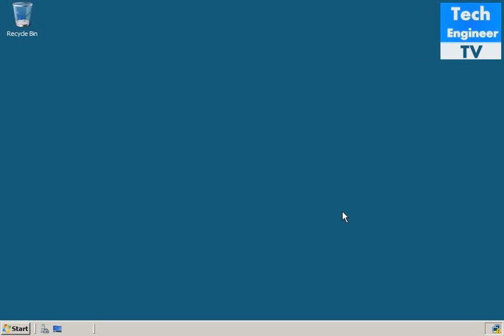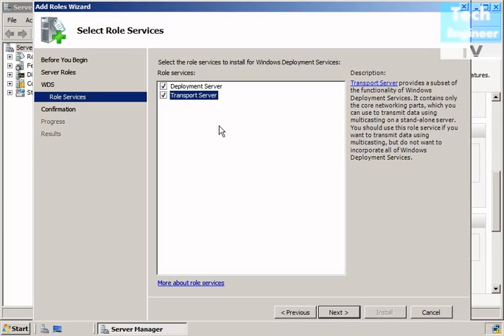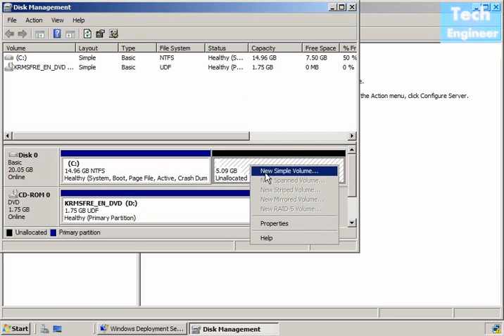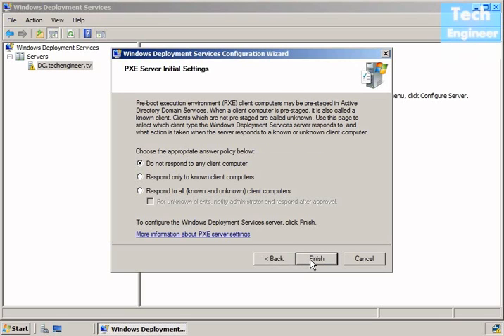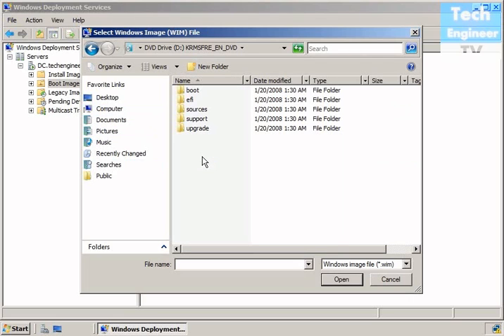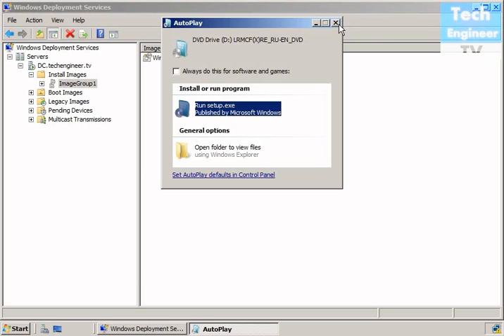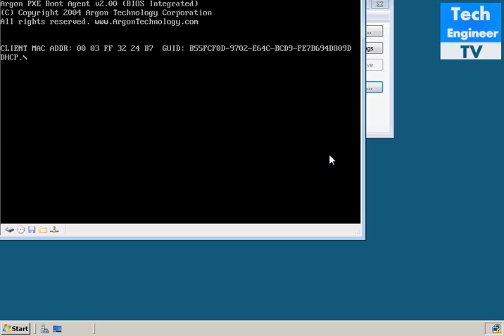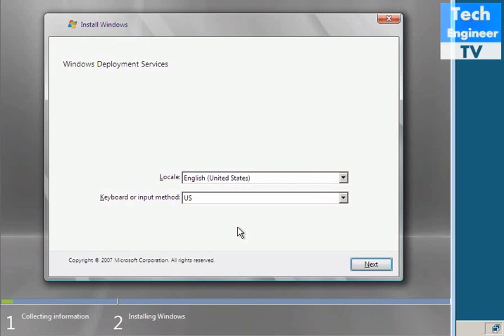Configure WDS (Windows Deployment Services) in Windows Server 2008